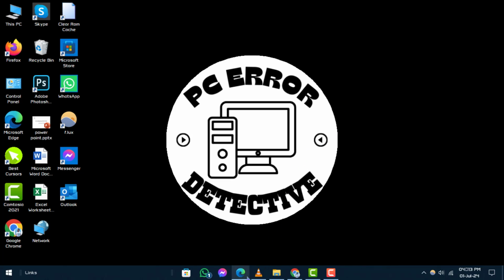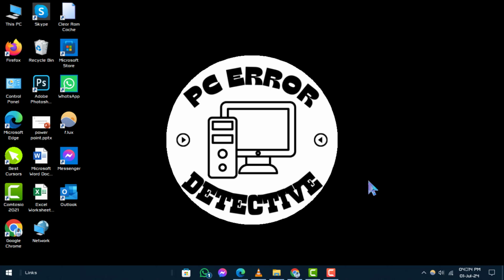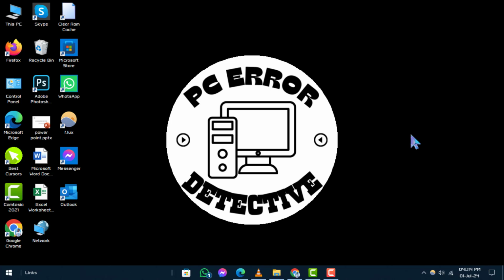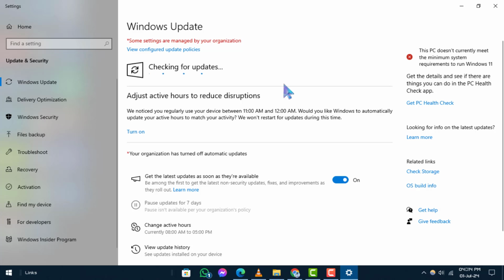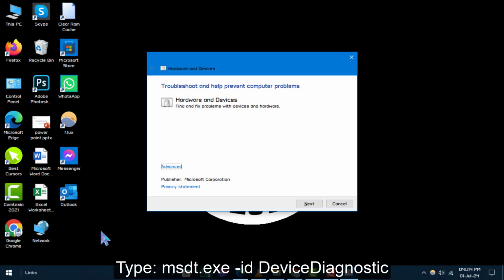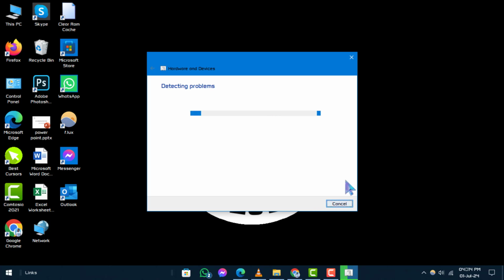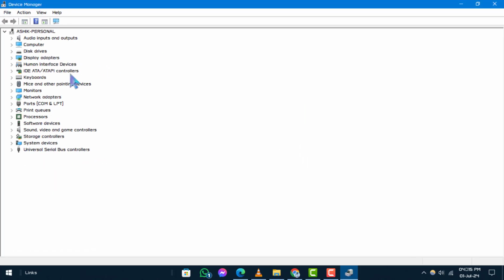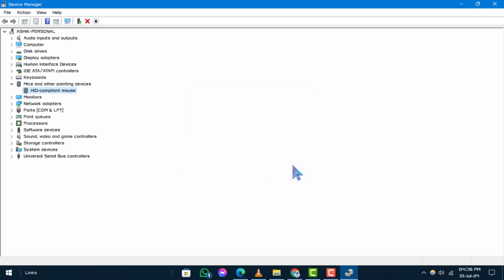How to Fix Cursor Disappears in Windows 10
In this video, we address the issue of the cursor disappearing in Windows 10. If your cursor is missing and you’re unable to navigate your computer effectively, this guide will help. We'll go over some common causes and provide useful tips to get your cursor back on screen.

- how to fix disappearing cursor Windows 10
- Windows 10 cursor not showing fix
- troubleshoot missing cursor in Windows 10
- resolve cursor issues Windows 10
- Windows 10 mouse pointer disappears solution